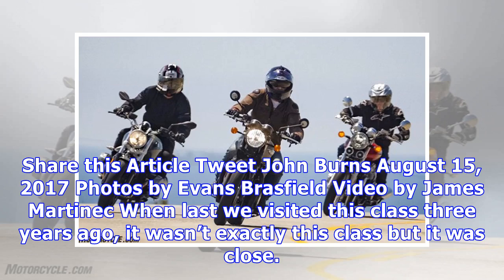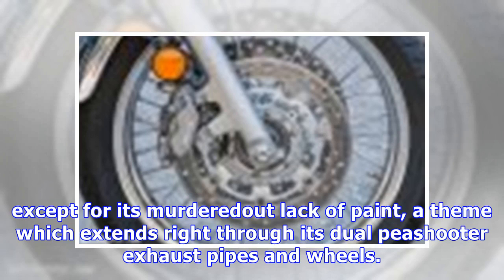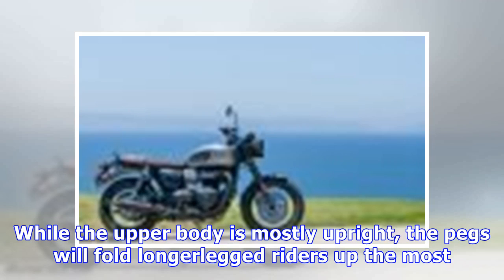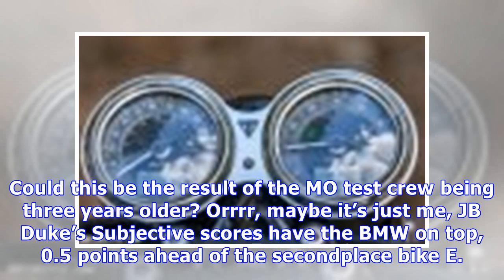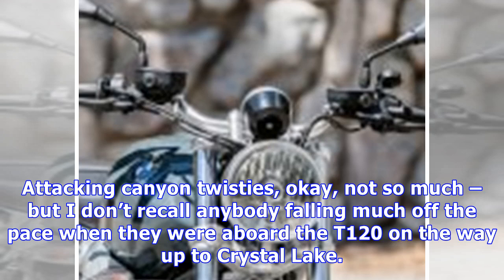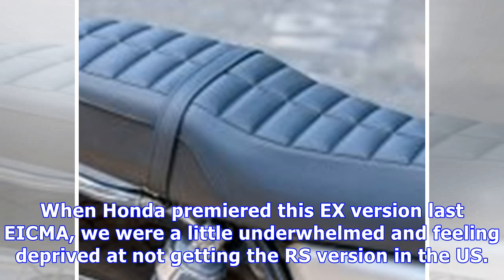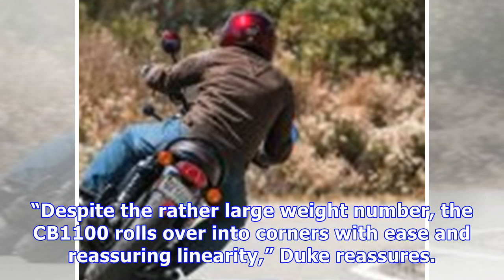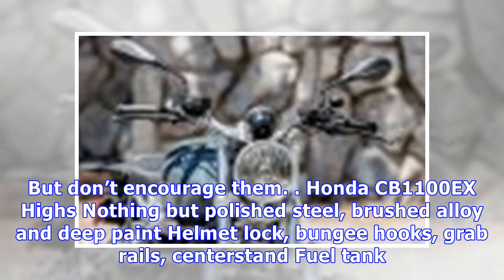Retro roadster shootout 2017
Share this Article Tweet John Burns August 15, 2017 Photos by Evans Brasfield Video by James Martinec When last we visited this class three years ago,...